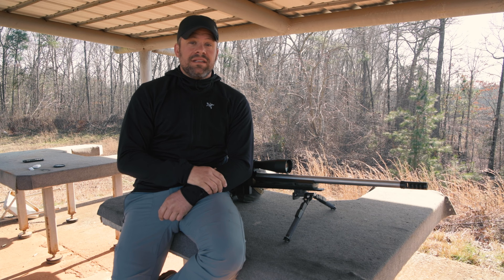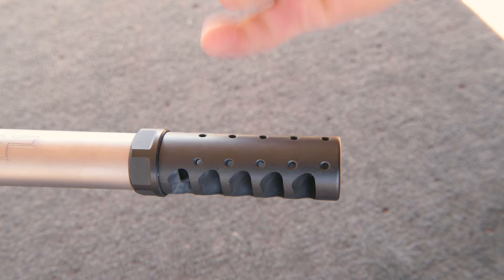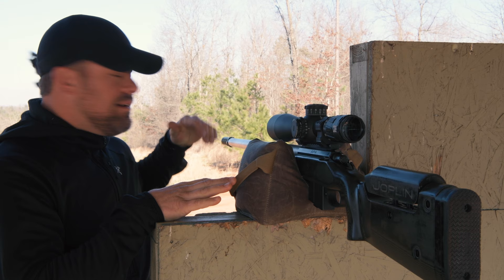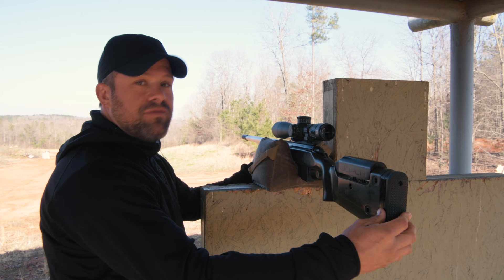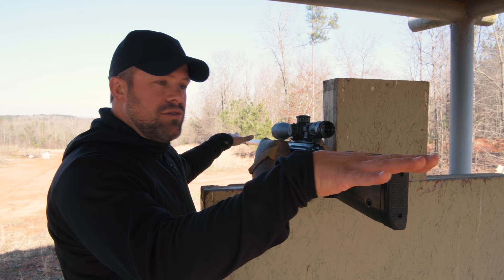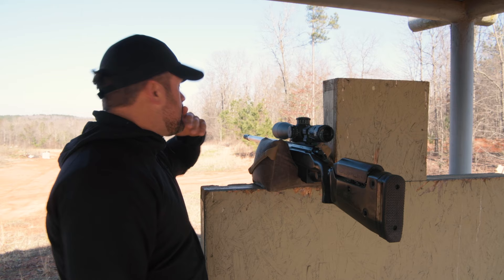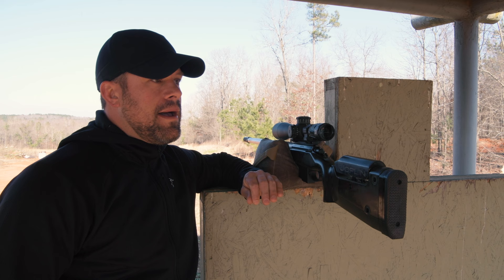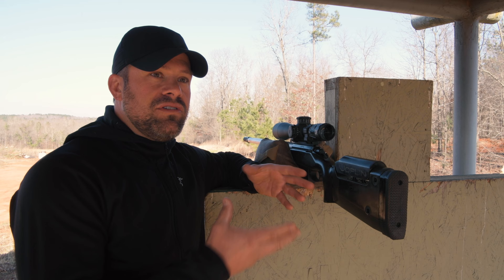How to Tune the APA Gen 3 Muzzle Brake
Watch as Jered discusses how to tune an American Precision Arms Gen 3 Muzzle Brake. Whether you have a Gen 3 Micro Bastard (Answer), Little Bastard, or a Fat Bastard this video will help explain how you would tune your Gen 3 style muzzle brake.

For small diameter hunting rifles or modern gas rifles -